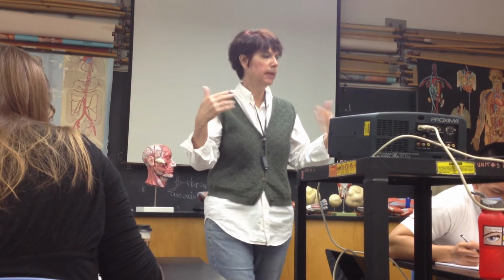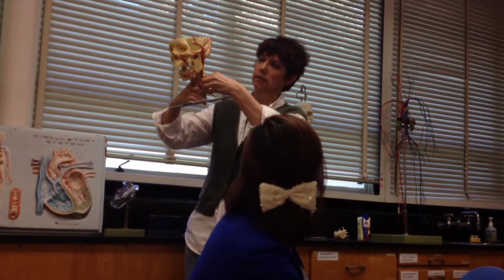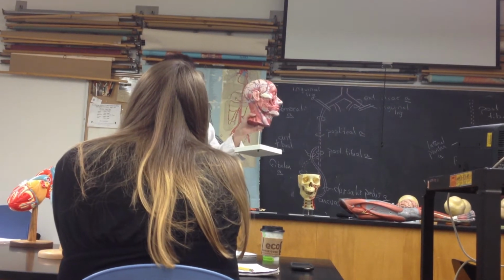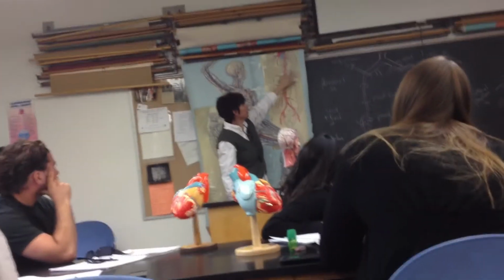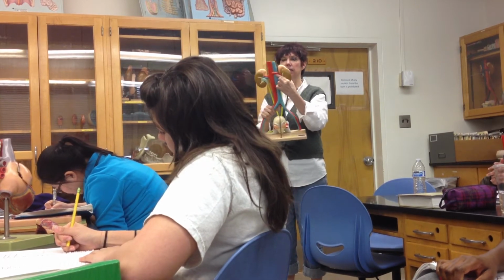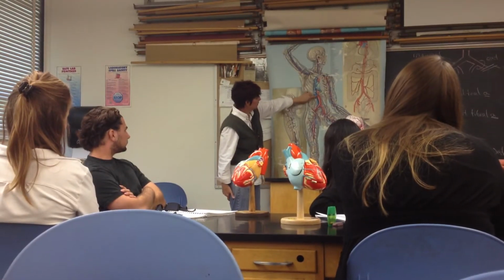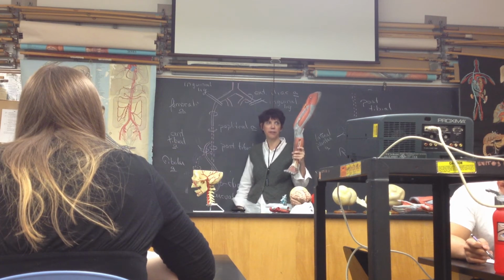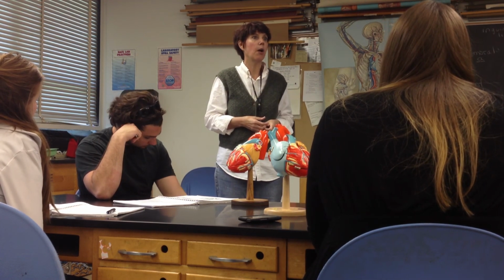Bio 22 Anatomy - Exam 4 -Lecture #2 (of 4) (04/17/13) - Cardiovascular System: Arteries